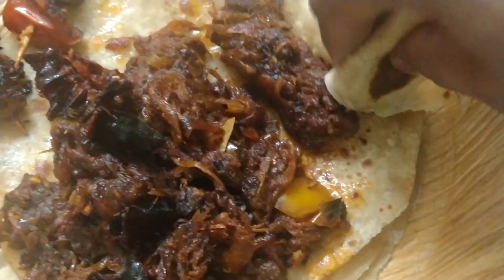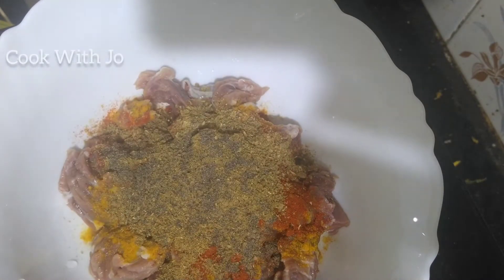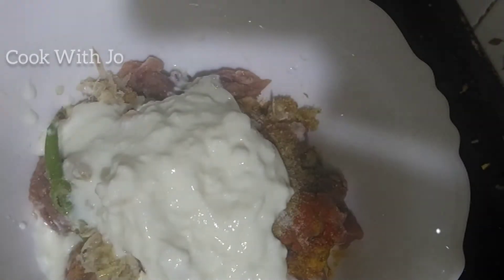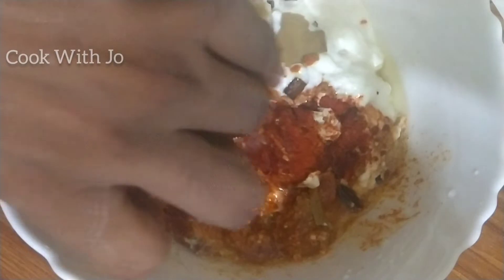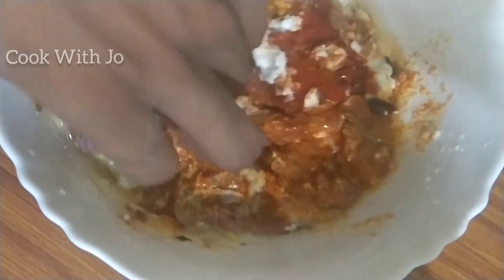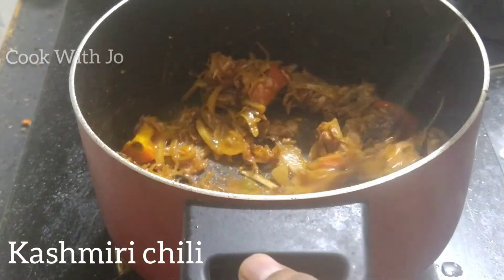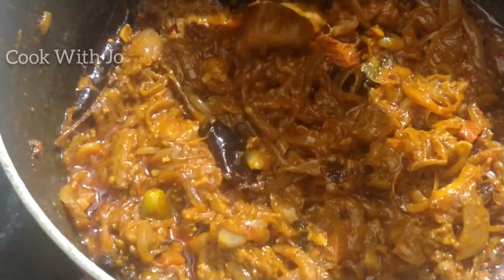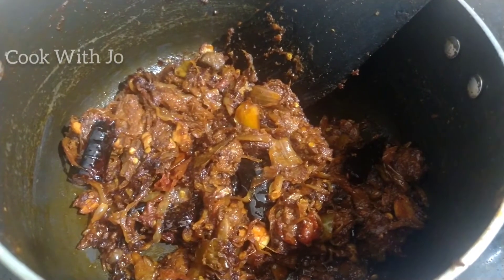Beef Kala Bhuna | ബീഫ് കാല റോസ്റ്റ് കഴിക്കണോ, ഇങ്ങനെ ഉണ്ടാക്കൂ | Bangladeshi Traditional Kala Bhuna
ബീഫ് കാല റോസ്റ്റ് കഴിക്കണോ, ഇങ്ങനെ ഉണ്ടാക്കൂ | Bangladeshi Traditional Beef Kala Bhuna | Beef Kala Bhuna

ബീഫ് കാല റോസ്റ്റ് | Beef Kala Bhuna Ingredients

Ingredients for Mari nation (ചേരുവകൾ)

Beef– 250 gm
Ginger paste-1 tablespoon
Cumin Powder
Coriander Powder
Garam masla powder
Fried Onion
Onion Slice
Salt ,Green chili, Tomato
Bay leaves
Cinnamon stick
Green Cardamon
Star Anis ,Cloves
Blackpepper powder
Roasted Cumin powder
Fried Onion oil / Mustard Oil

Preparation:-

Step 1:-
  250 gm  Beef cut in to small size and washed  3 to 5 times (drained)
  Add  salt,curd,Coriander, Rosted cumin,Kashmiri Chili,Bay leaf,Cinnamon, Black pepper, Turmeric powder(Mix very well)
  Cook with High Flame and low flame

Note:-No need to add Water

Step 2:-Heat coconut oil and add above ingredients
  Bay leaf,Cumin,Cinnamon,Star Anise, Fennel and 4 Red chili
  Add the sliced shallots and Fried onion

Step 3:-
  Add all spices and

Step 4:-

  Finally add the beef and cook with low flame
  Coriander powder, Kashmiri chili
  Add sufficient water
Step 5:
  Coo with high flame
  Color will change to dark and thick

Beef kala Bhuna Recipe and Chapati

Beef Kala Bhuna
kala bhuna